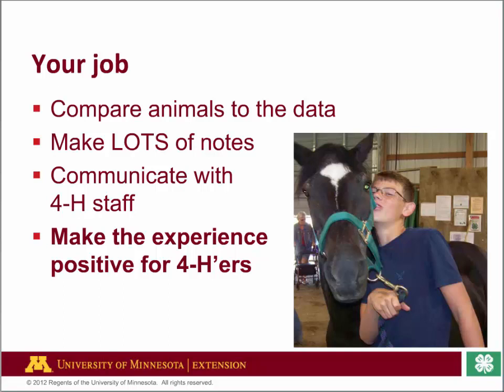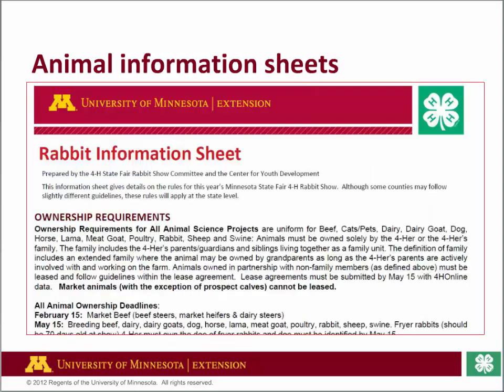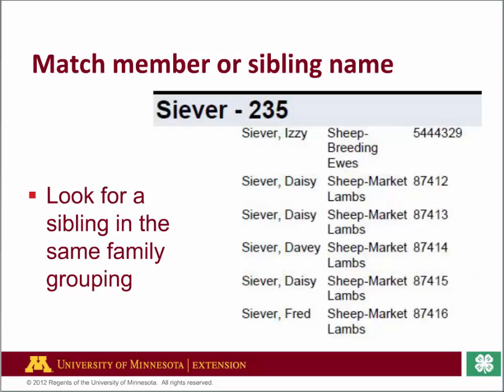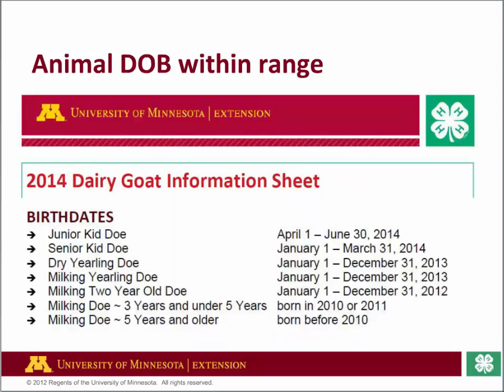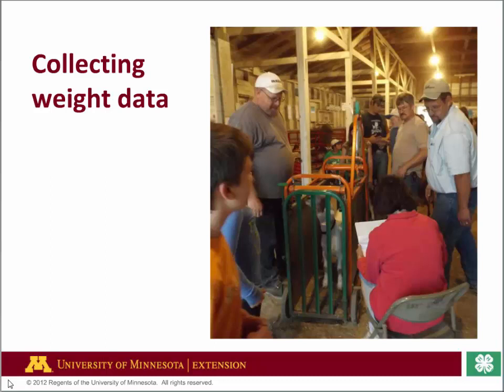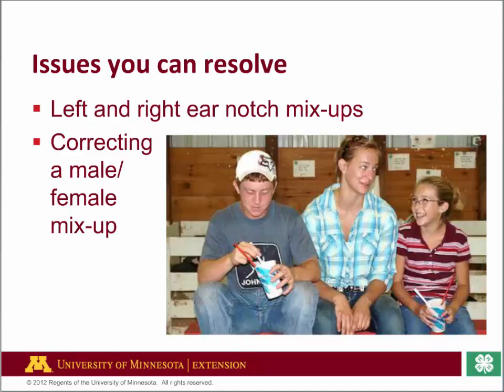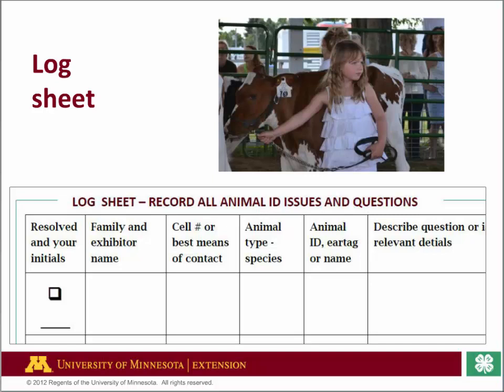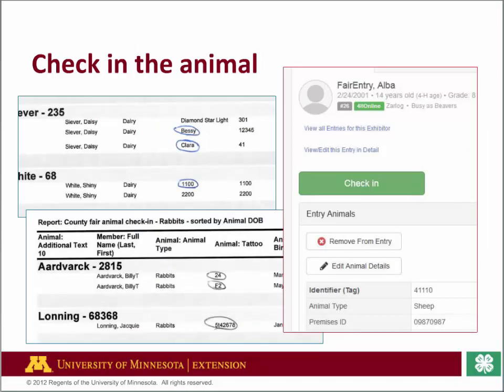4-H animal ID verification at county fair check-in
Instructions and information for 4-H volunteers who will be verifying 4-H animal ID's and checking in 4-H animals at their county fair animal check in.